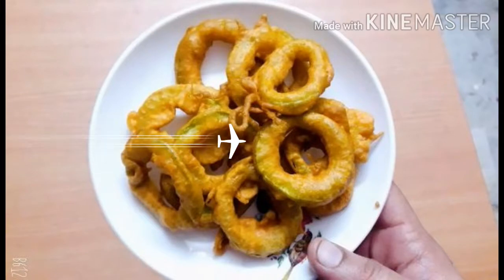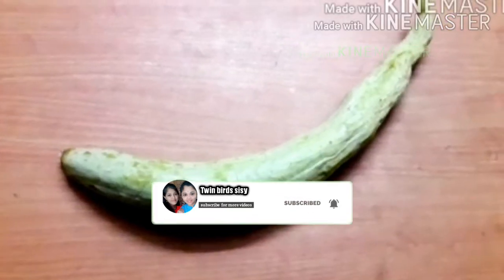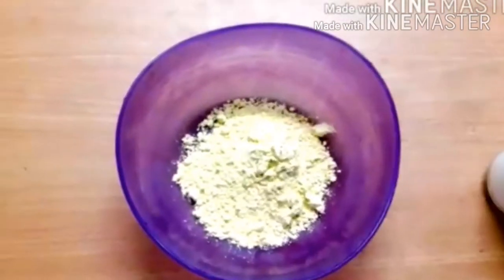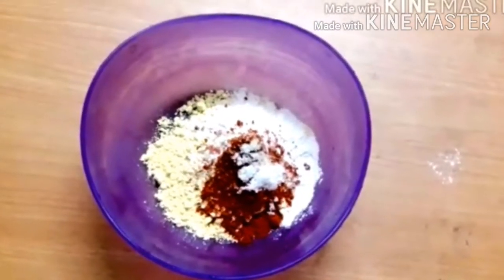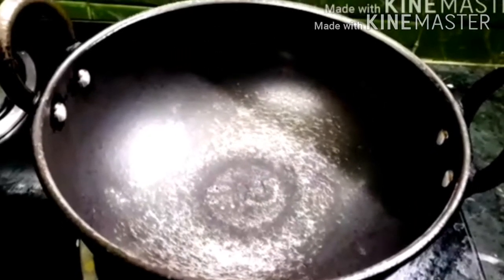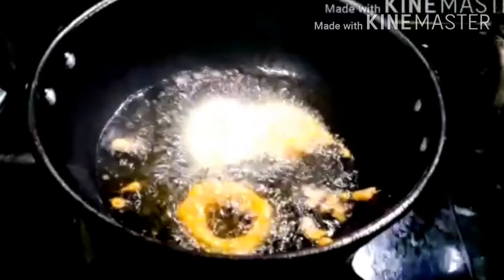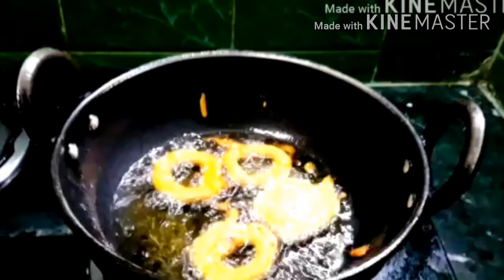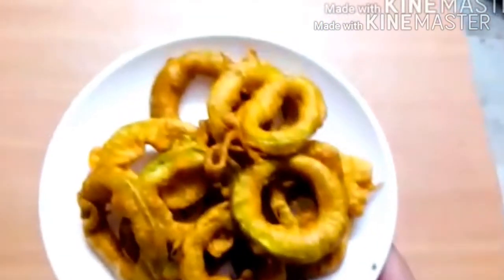Rainy time snaks , புடலங்காய் பஜ்ஜி, ( மழை டைம் la இதை மிஸ் panalama)⛈️⛈️☃️☔️